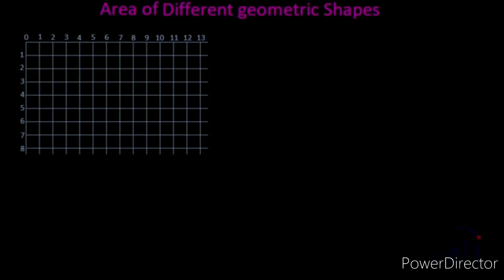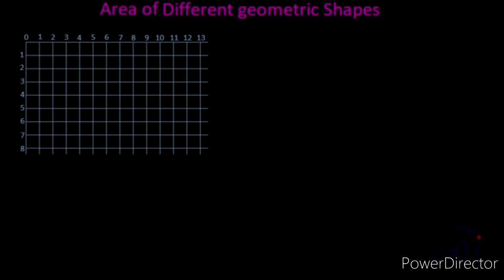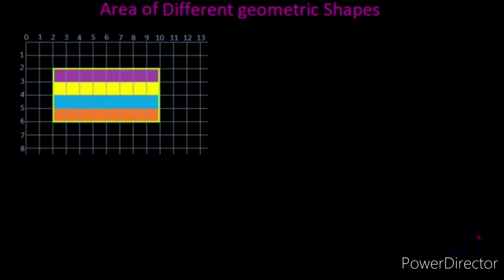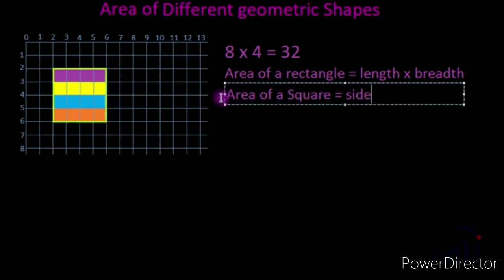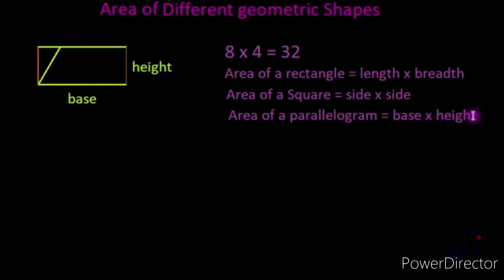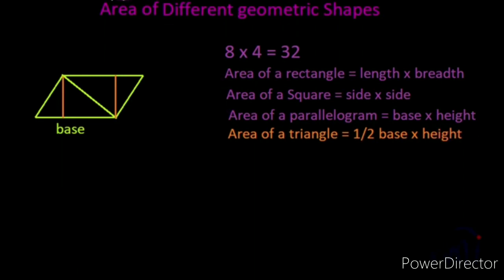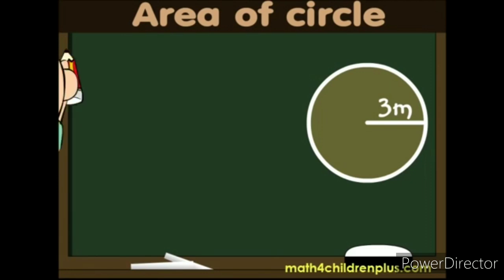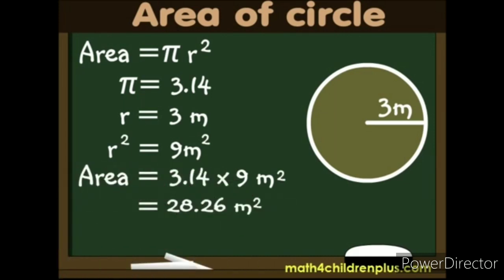Area of shapes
Calculating Areas